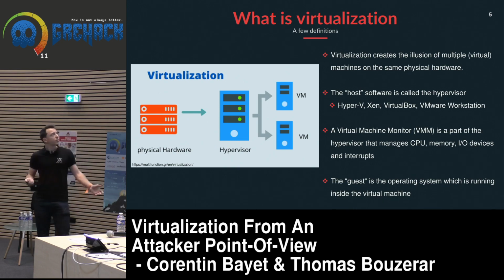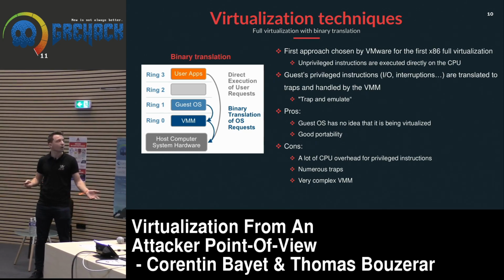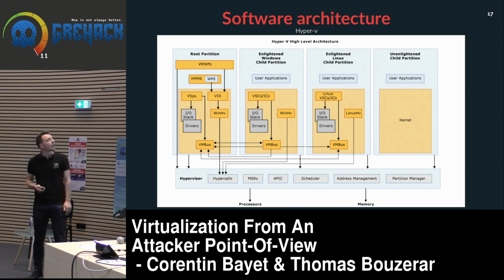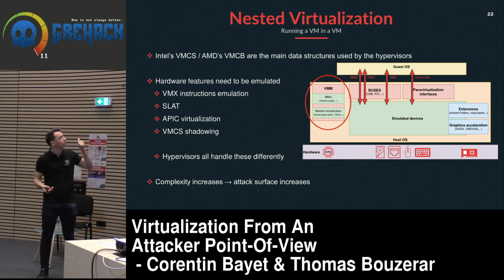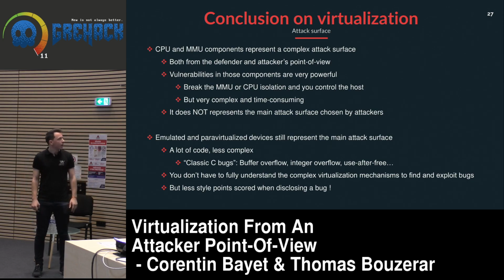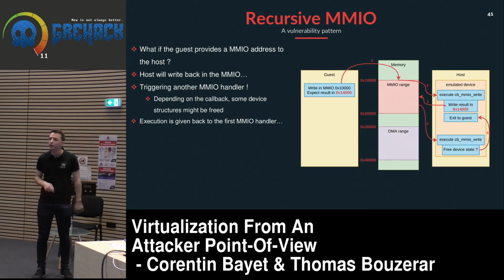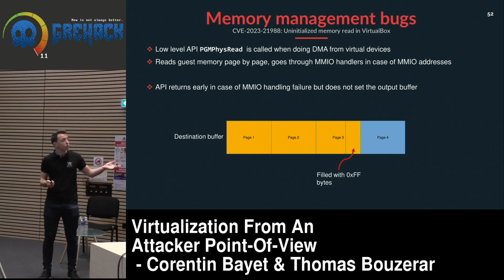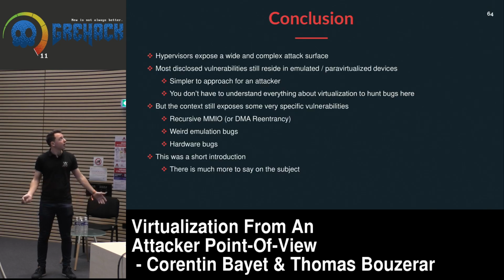GreHack 2023: Virtualization From An Attacker Point-Of-View - Corentin Bayet & Thomas Bouzerar